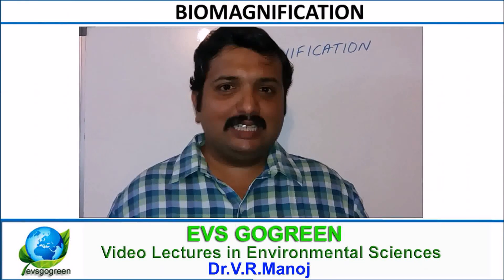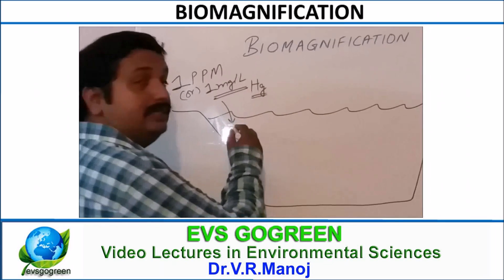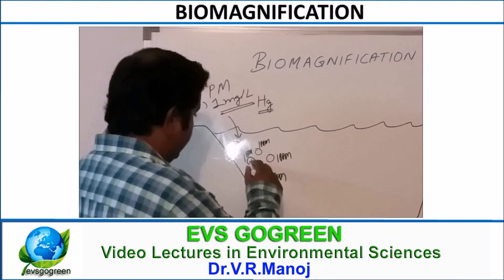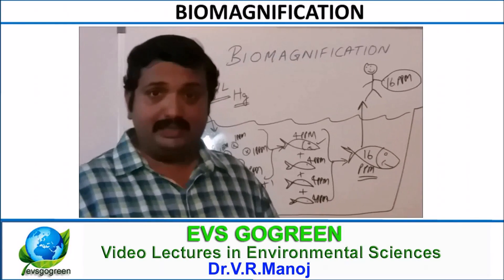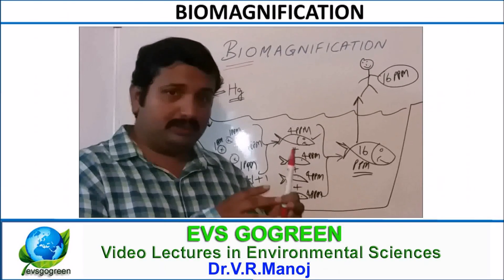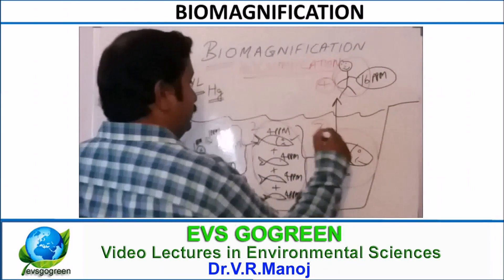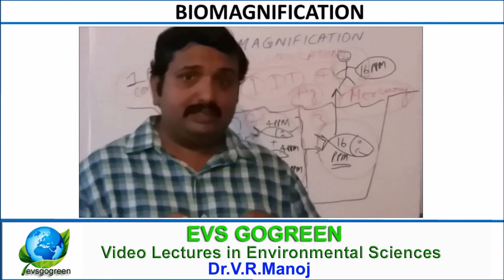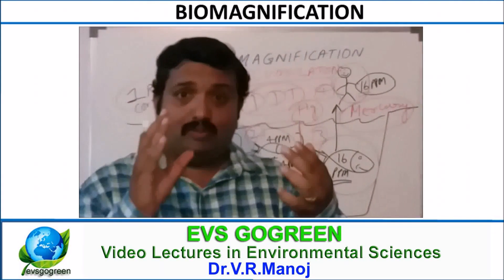Biomagnification video lecture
EVSGOGREEN SUBSCRIBE : // Video Lecture on Introduction to Biomagnification by Dr.V.R.Manoj. Biomagnification is a very important environmental concept as it is makes us realize how even a small amount of pollutant can become a huge environmental problem. This video lecture is suitable for engineering students who take up environmental sciences and engineering in their higher semesters. The video lecture is also suitable for aspirants of competitive examinations such as those for IAS, Civil services, UPSC,NEET, CBSE